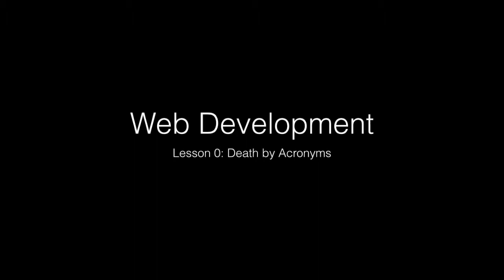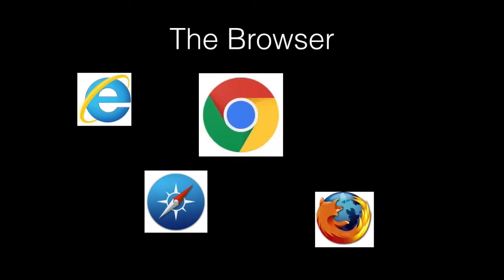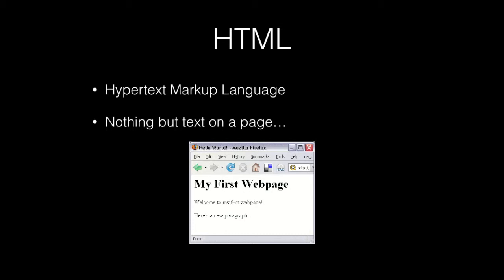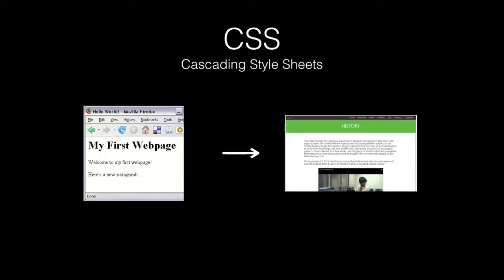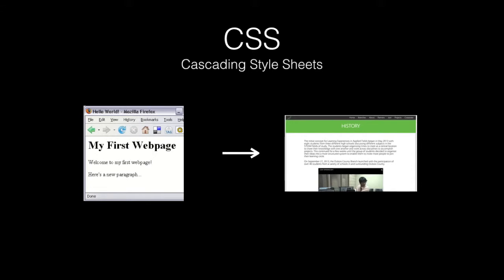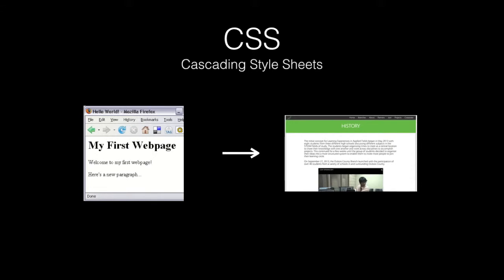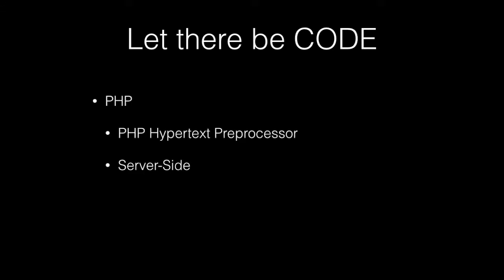LEAF Web Development Lesson 0: Death by Acronyms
In this video Ian Ahner touches on the different code languages and technologies used in web development. This is the first video in a series of videos from LEAF teaching web development.